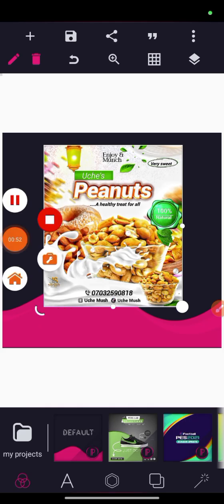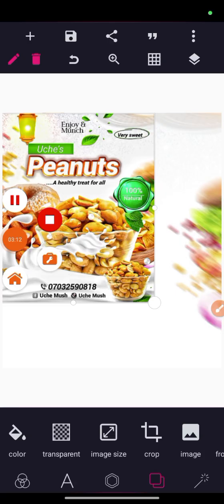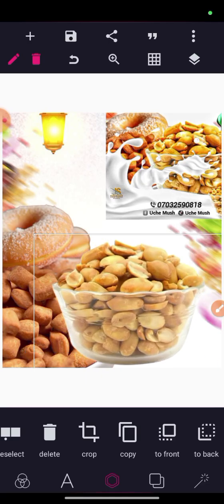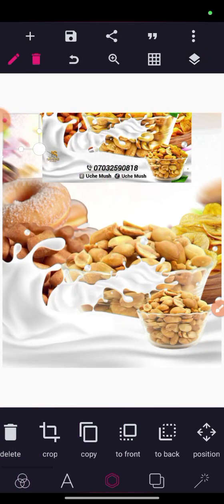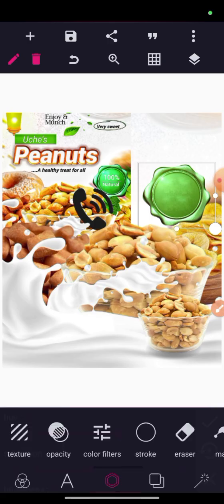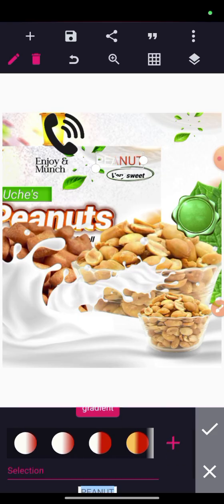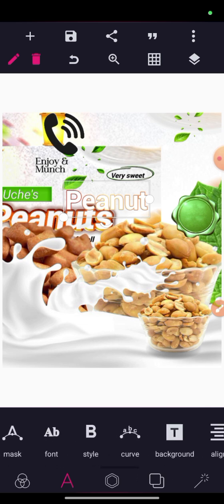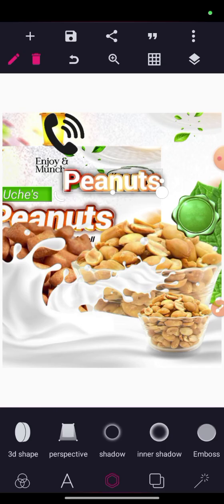WATCH AND LEARN HOW TO DESIGN SIMPLE PEANUT FLYER FOR A CLIENT WITH SMARTPHONE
🎨 Welcome to another practical graphics design tutorial!

In this video, I’ll show you how to watch and design a professional peanut flyer for a client step by step. Whether you're a beginner or already learning graphic design, this tutorial will help you improve your creativity, layout arrangement, color combination, and client design skills.

📌 What You’ll Learn:
✅ How to arrange flyer elements professionally
✅ Color and font combination tips
✅ Practical flyer design process
✅ Client-based design techniques
✅ Simple tricks to make your designs stand out

📞 Need the resources used in this video or want to learn more about graphic design?

✔️ Design resources
✔️ Tutorials & mentorship
✔️ Questions and guidance
✔️ Graphics design tips and knowledge